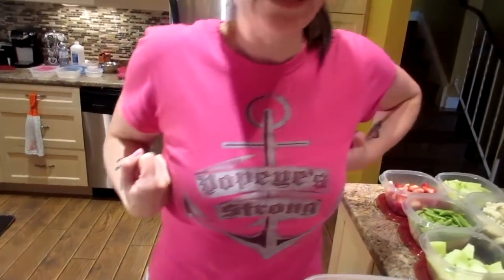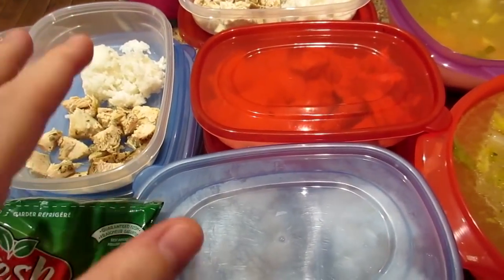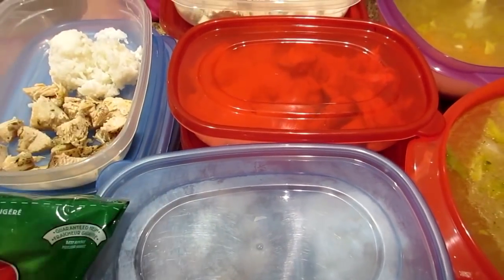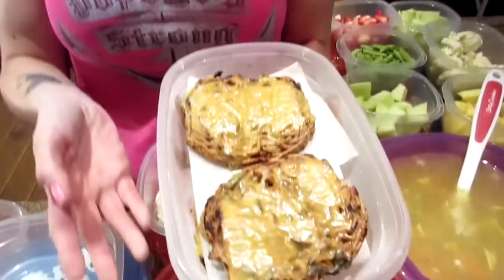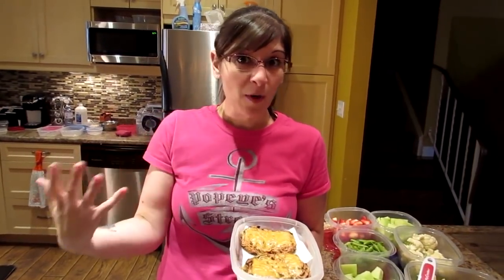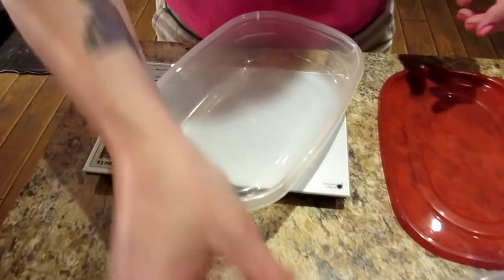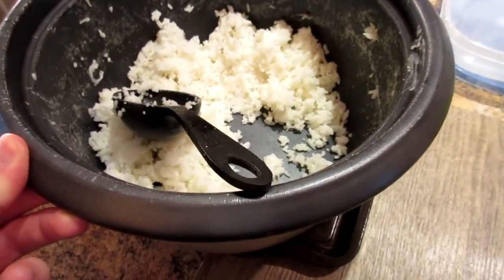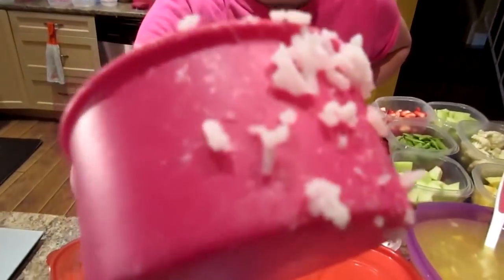SIMPLE & HEALTHY MEAL PREP FOR EXTREME WEIGHT LOSS!!!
Nicole Collet
23-500 Fairway Rd. S
Suite 133
Kitchener, ON
N2C 1X3